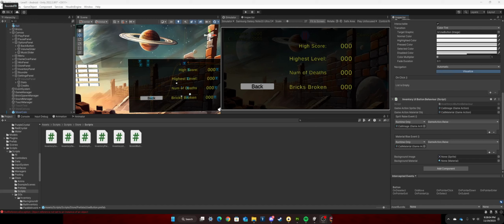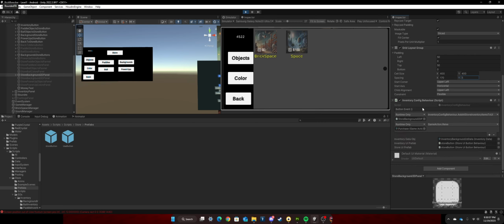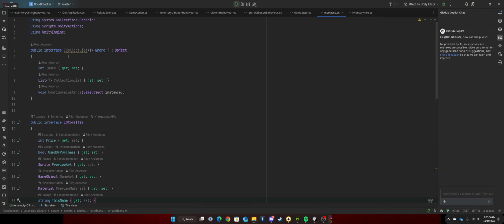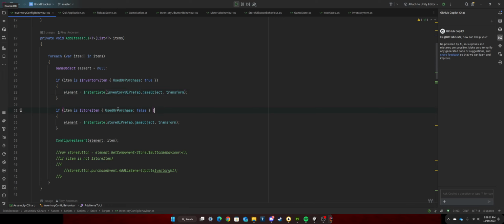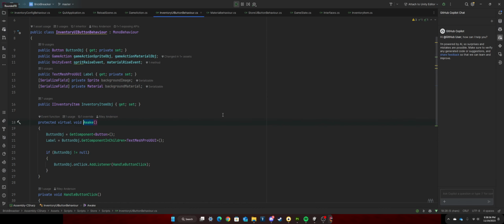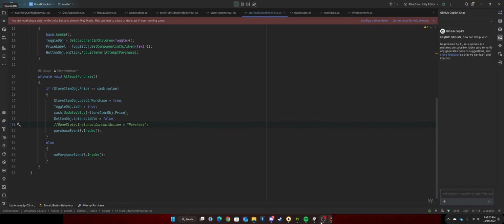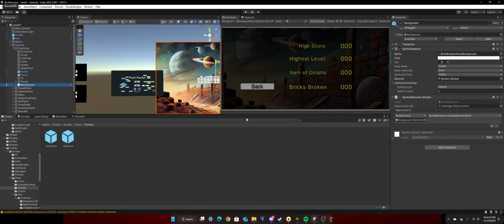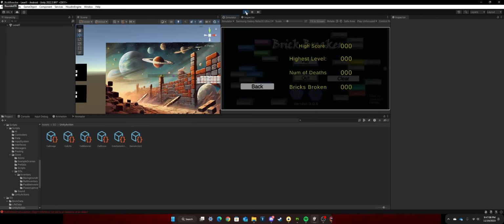In Depth Store Function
I will try and explain how my store works in more detail! Hopefully it helps but if not let me know and I will help the best I can!